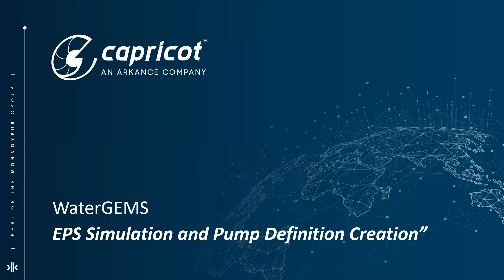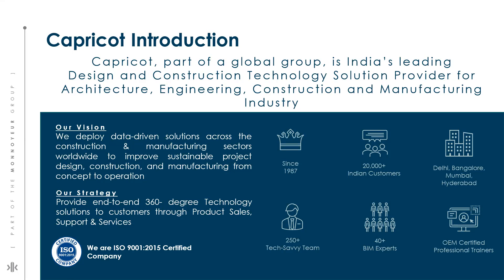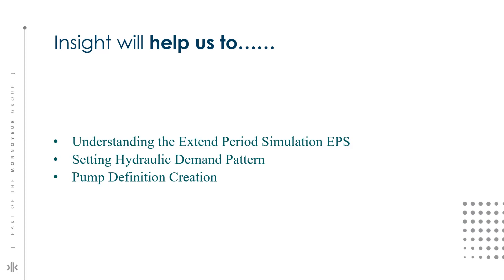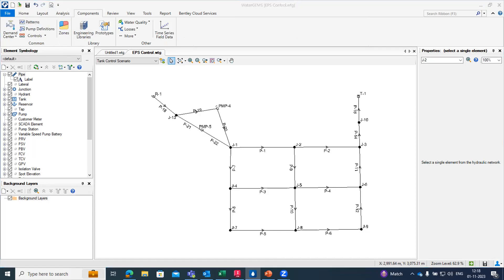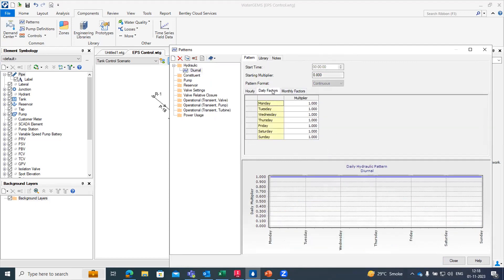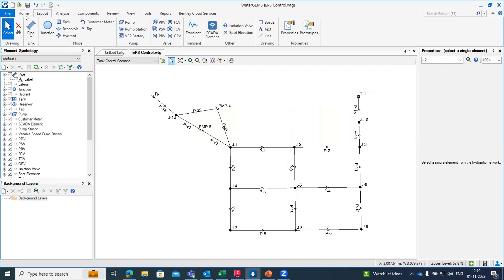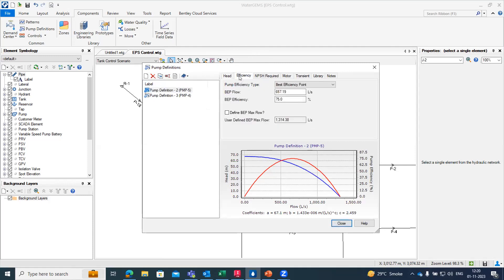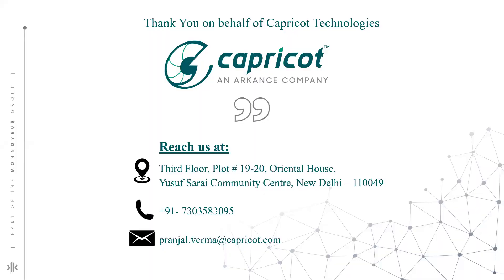WaterGEMS - EPS Simulation & Pump Definition Creation